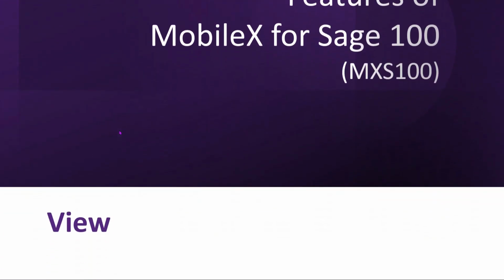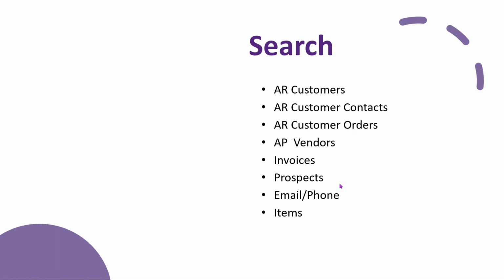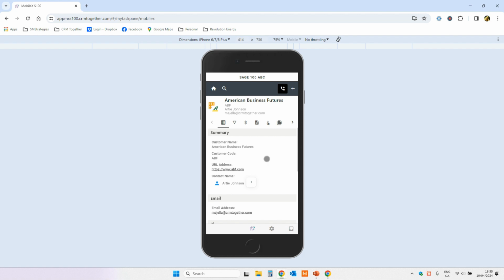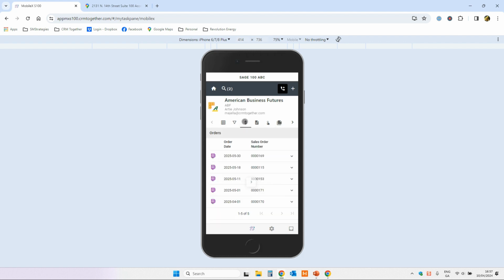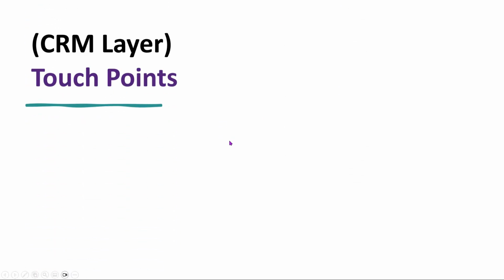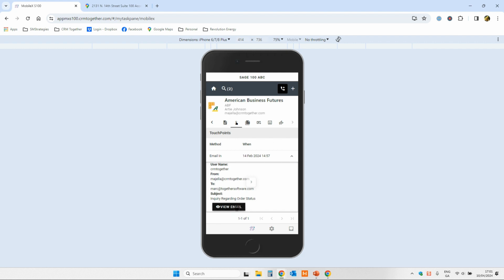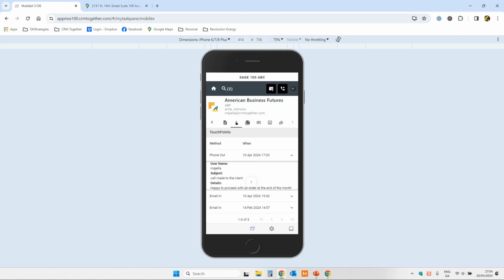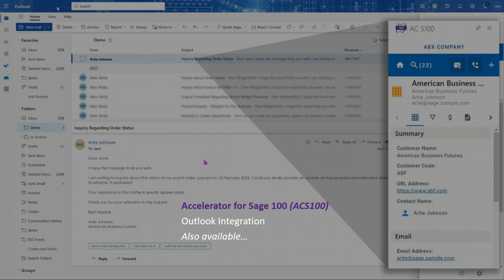MobileX for Sage 100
MXS100 allows users to view and search Sage 100 data on their smartphone.